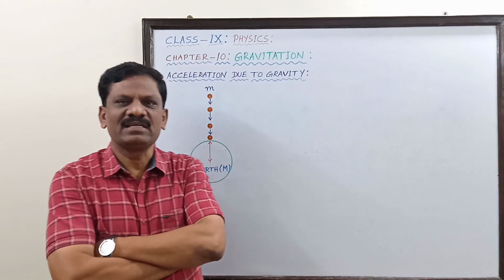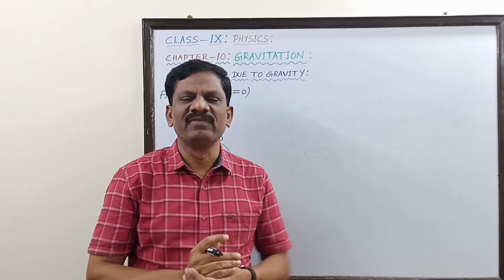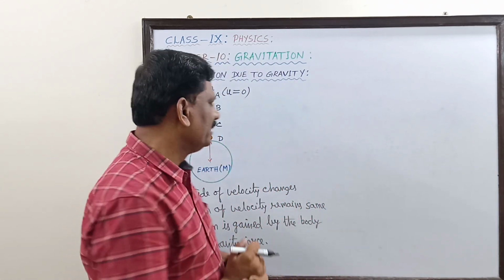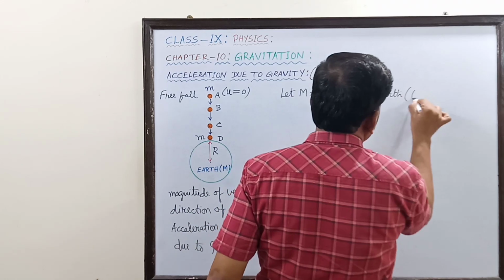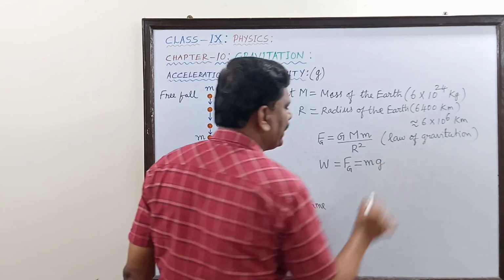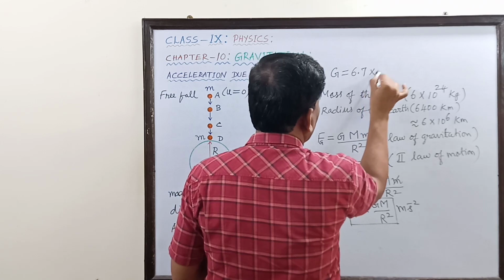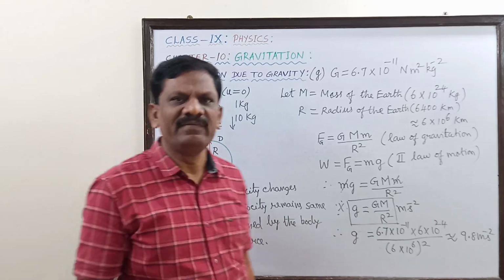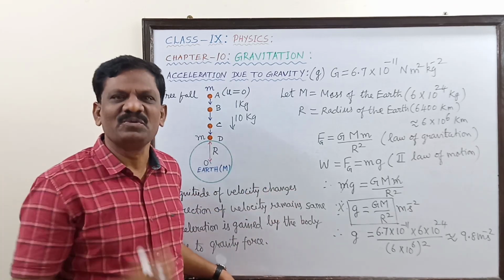Acceleration due to Gravity | class 9 physics | Chapter 10 Gravitation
acceleration due to gravity class 9,
acceleration due to gravity of the earth class 11,
acceleration due to gravity above the surface of earth,
effect of height and depth on acceleration due to gravity,
free fall and acceleration due to gravity,
difference between acceleration due to gravity and gravitational constant,
what is meant by acceleration due to gravity,
difference between gravity and acceleration due to gravity,
difference between acceleration due to gravity and gravitational force,
what do you mean by acceleration due to gravity answer